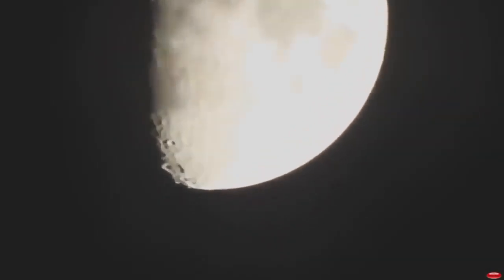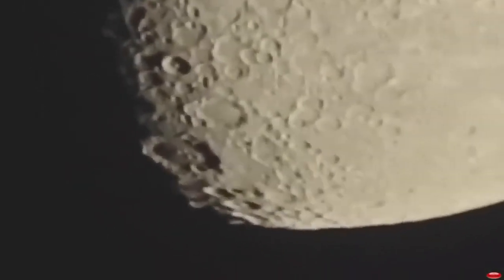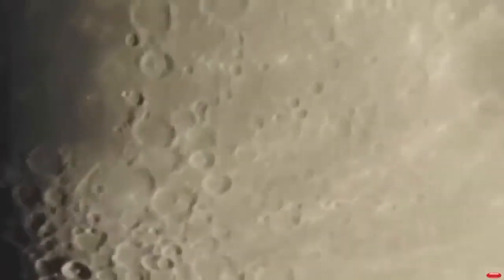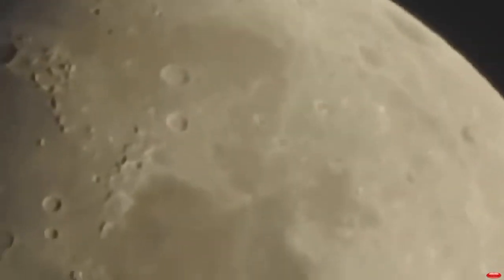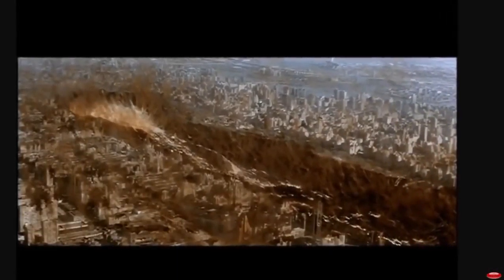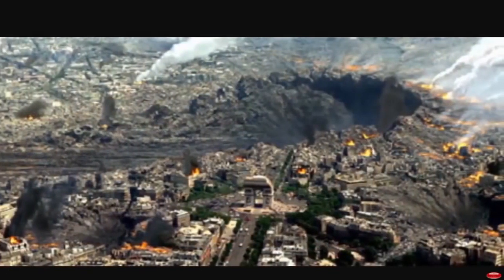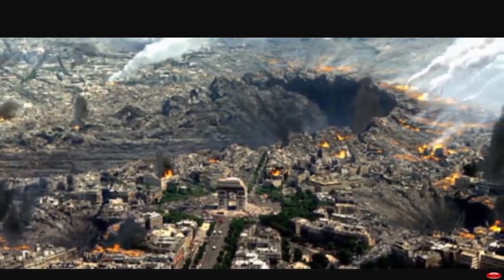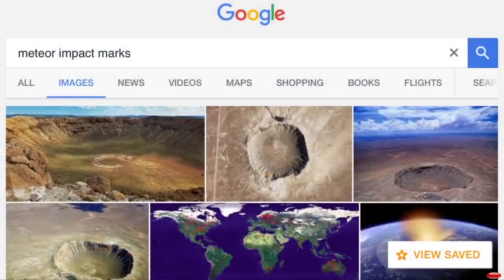Why are ALL Craters at 90 degree angles?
Here is a short but interesting clip that I came across this week, this was the only part in the video that was worth considering